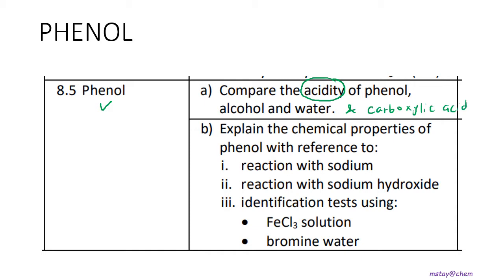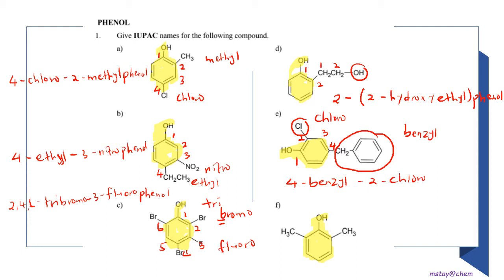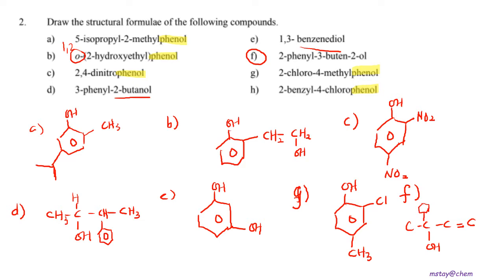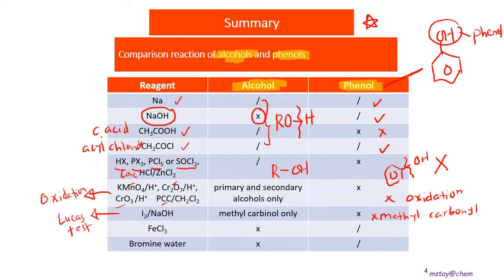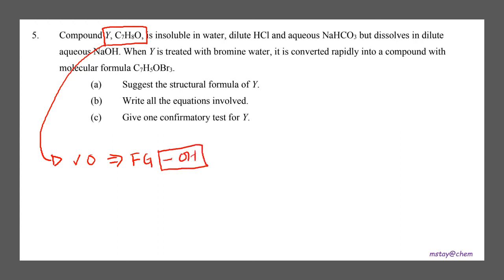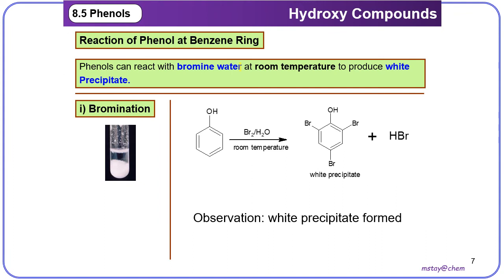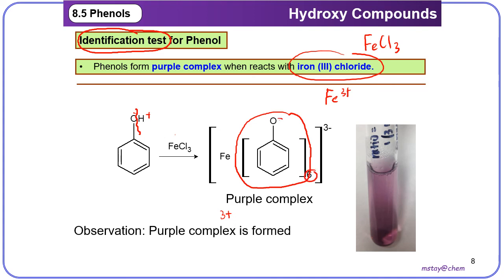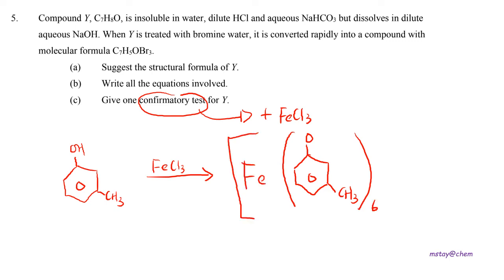44 Phenol (subjective questions)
In this video, you learn to draw and name phenol.

At the same time, you also learn the chemical properties of phenol at where the bond break between O-H when reacts with (i) Na, (ii) NaOH and (iii) acyl chloride.

There are two identification test for phenol, (i) bromine water and (ii) iron (III) chloride.

Acidity of water, alcohol and phenol excluded in this video and will discuss together with the acidity of carboxylic acid.